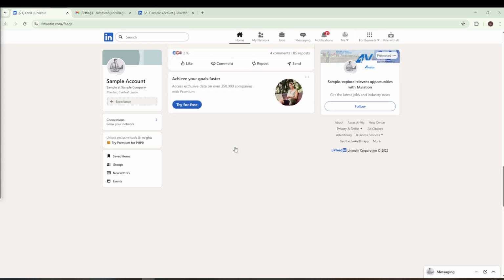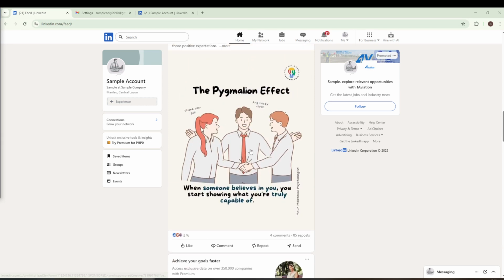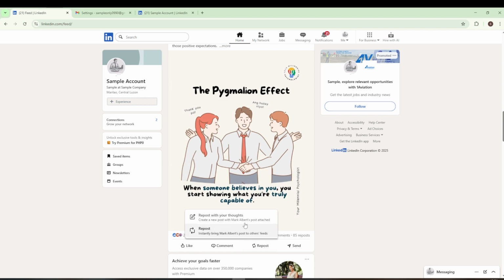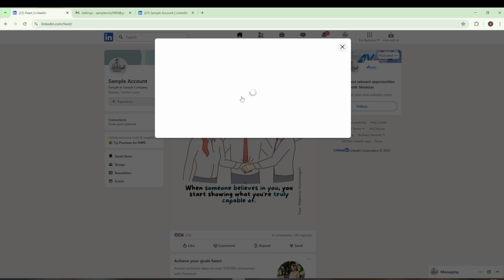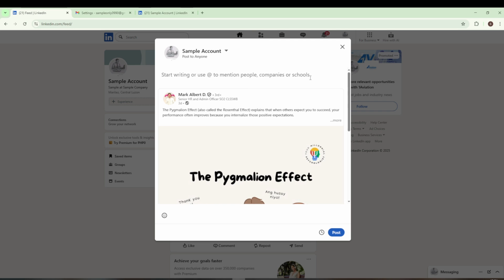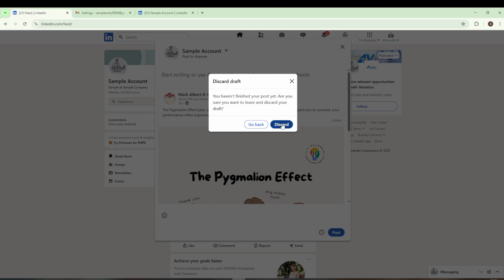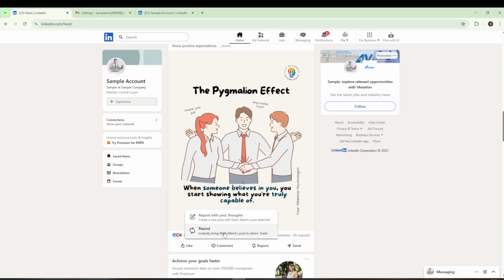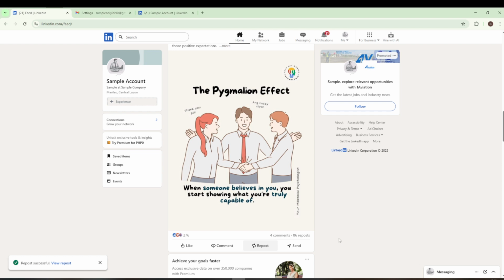How To Repost On Linkedin [2026 Guide]